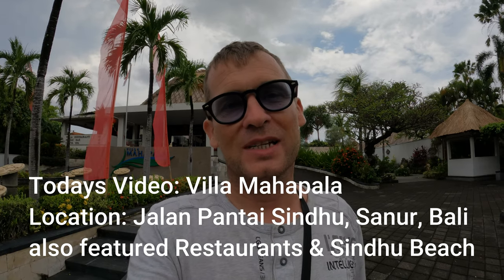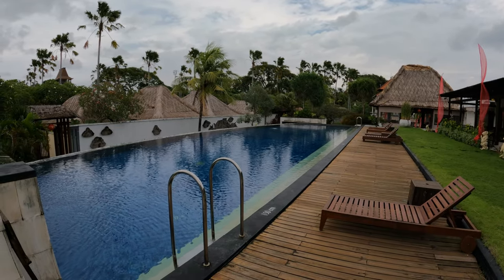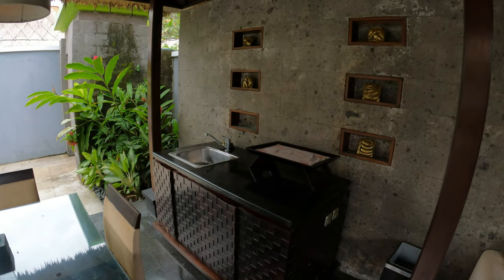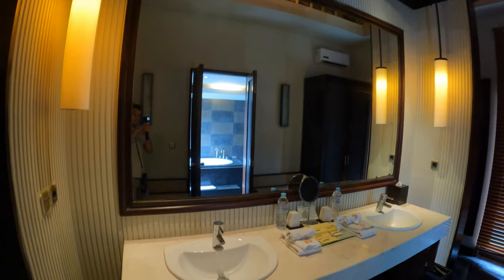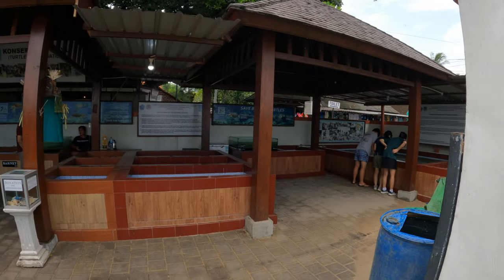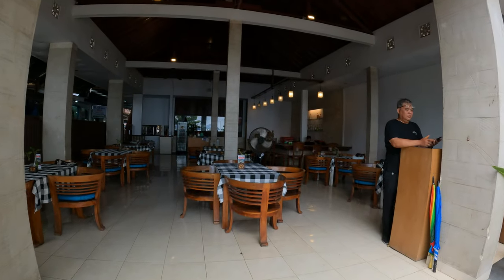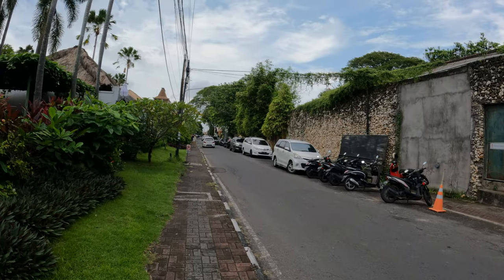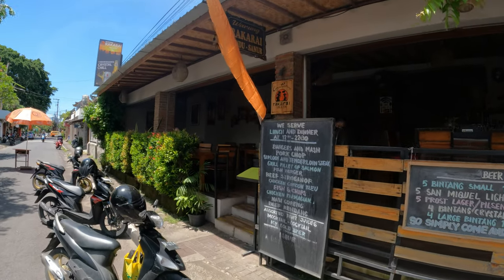Bali Sanur Hotels Villa Mahapala Accommodation Places to Stay Bali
in todays bali Sanur hotels video vlog I provide a tour of villa mahapala holiday accommodation located on jalan pantai sindhu, sanur, bali. I will also show restaurants shops and the beach located in close proximity to villa mahapala.

VIDEO CONTENT: walking tour/guide of villa mahapala and the surrounding area. I will show many restaurant options available in this area of sanur, bali. I will also provide a tour of sindhu beach area which is located just 50 meters from villa mahapala.

HELPING YOU DECIDE IF SANUR IS RIGHT FOR YOUR HOLIDAY IN BALI: Sanur is a great place for your family holiday offering very chilled and relaxed vibes and a perfect safe swimming ocean for young children. Sanur offers a great collection of shops/restaurants & hotels catering very well to all tourists needs and offers one of the best places to stay for a perfect bali holiday. Featured in this video I will provide a facility tour of the villa mahapala  and all what is available of interest to tourist in the surrounding area of Sindhu, sanur. I hope in some way this video is useful in helping you decide if sanur, bali is a location for you to consider for your holiday in bali.

VILLA MAHAPALA: Address: Jalan Pantai Sindhu

RESTAURANTS/WARUNGS JALAN PANTAI SINDHU: Warung Sports, Shotgun Social, Heyy Juice, Tisna Kitchen, Warung RakaRai, Warung Beringin Panti's

RESTAURANTS/WARUNGS AT SINDHU BEACH: Luhutus, Ne Warung, Tootsie, Byrd House. There is a collection of local warungs available for simple indonesian dishes as you turn right at the panti sindhu beach sign.

BARS JALAN DANAU TOBA: Jimmy's Sports Bar & Restaurant, Lia's Bar, Lim Ling Bar

RESTAURANTS/WARUNGS JALAN DANAU TANDAKAN: Sengkok, Dapur Lida Rempa, Thailicious, Sare Homestay & Art Space, Mimpi Manis

COFFEE SHOP JALAN DANAU TANDAKAN: Sanggening Coffee & Waffel

COFFEE SHOP JALAN BYPASS NGURAH RAI: Simply Brew, Milestone

JAPANESE FLUFFY PANCAKES JALAN BYPASS NGURAH RAI: Pan & Co

MASSAGE JALAN PANTAI SINDHU: Lily Spa

TATTOO: PJ's Tattoo Studio